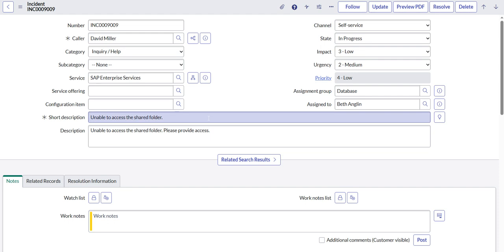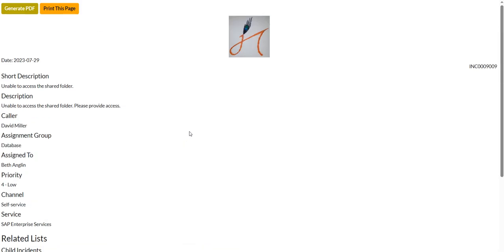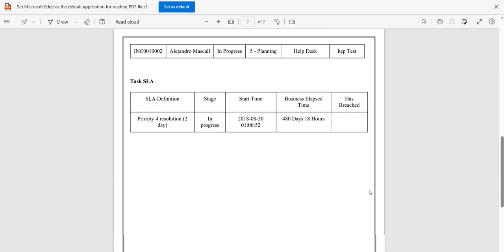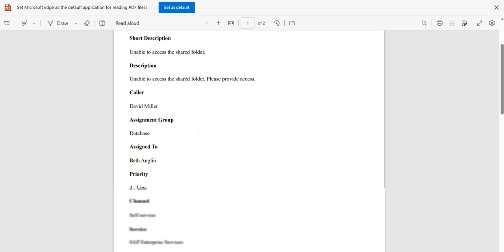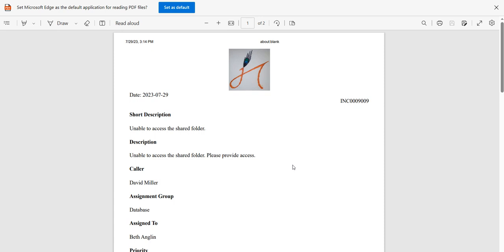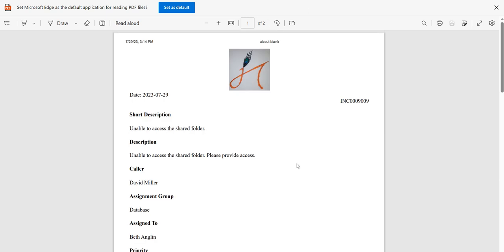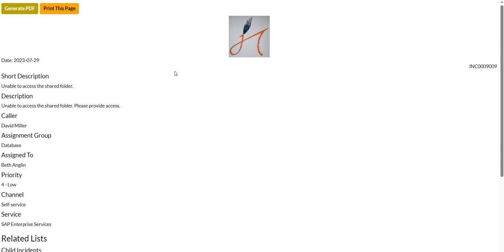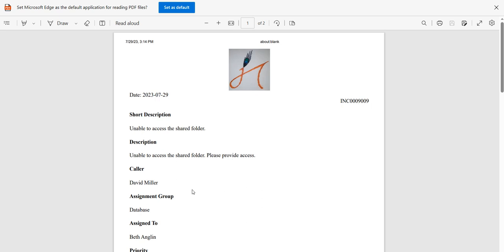Why ServiceNow's PDF API has an upper hand over JS way of generating a PDF?